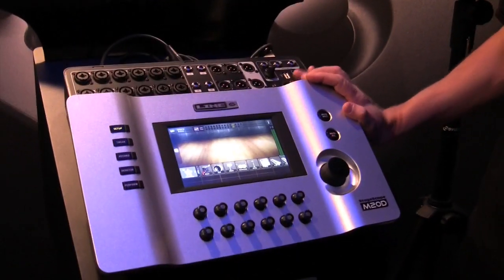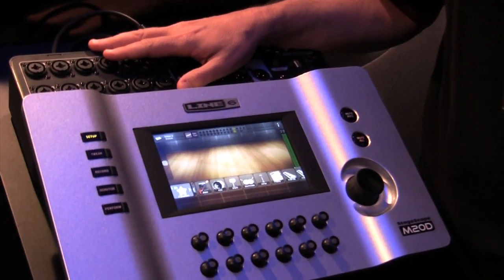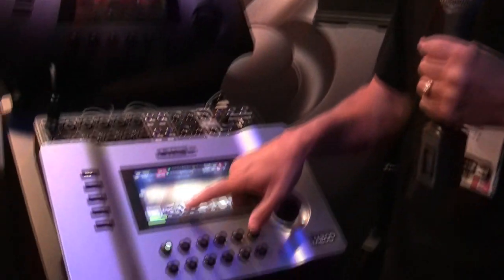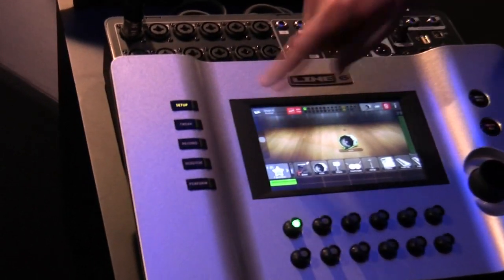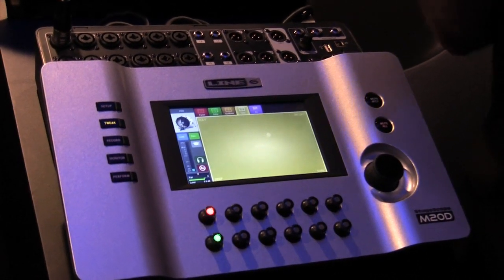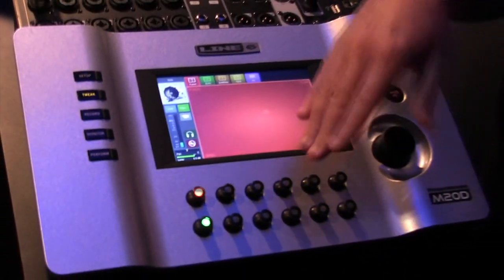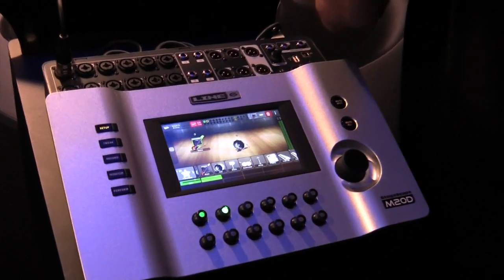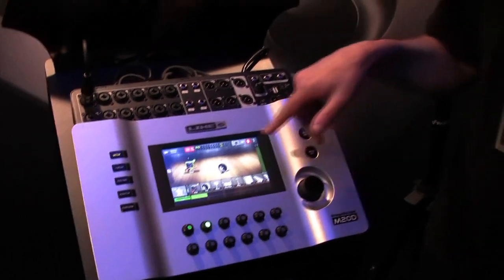Sweetwater at Winter NAMM 2012 - Line 6 StageScape M20d Digital Mixing System Overview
Marcus Ryle, Co-founder of Line 6, introduces the incredibly innovative StageScape M20d digital mixing system. The StageScape M20d takes a fresh approach to digital mixing, featuring auto-sensing inputs that can optimize channel strips and effects settings to whatever you've plugged in. All mixing is done from the large touchscreen interface, which Line 6 claims offers a faster and more intuitive way to mix. In fact, you can even use your iPad to connect to the StageScape M20d wirelessly, to adjust your mix from anywhere in the room! Enjoy the overview, then learn all about the complete system right